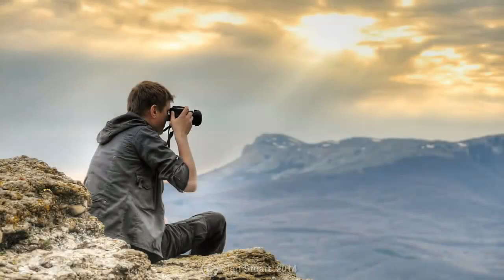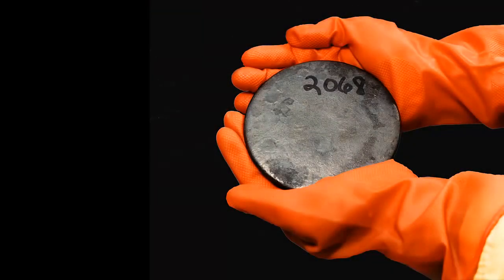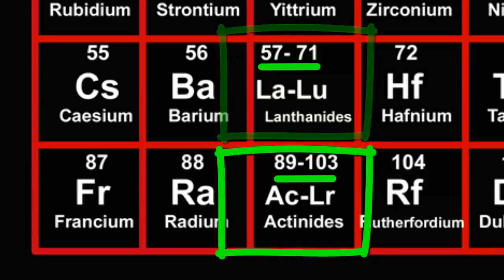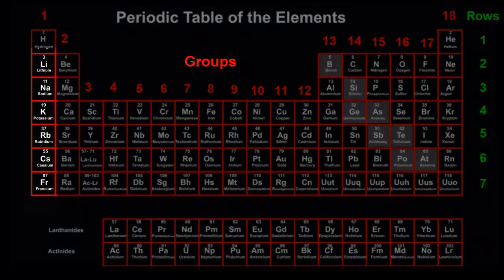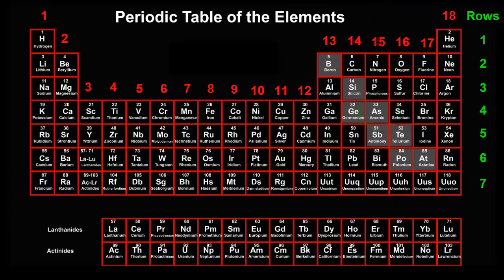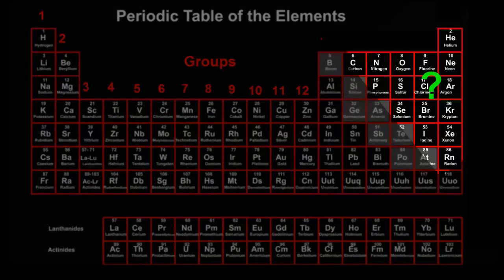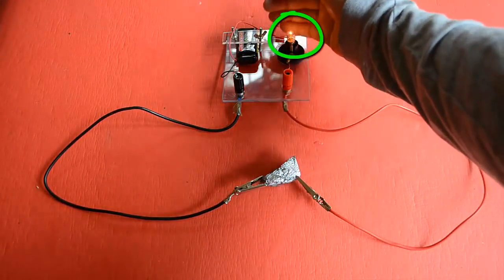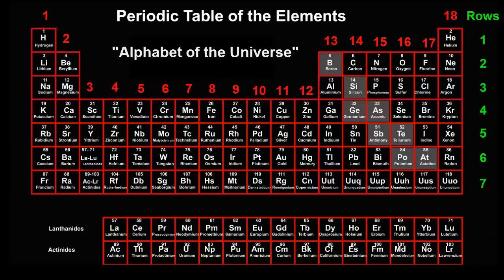Periodic Table Explaination.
Additional discoveries & their names since this was posted, to fill out everything through Row 7:
113 = Nh, Nihonium
114 = Fl, Flerovium
115 = Mc, Moscovium
116 = Lv, Livermorium
117 = Ts, Tennessine
118 = Og, Oganesson